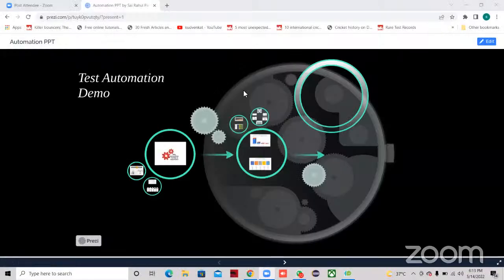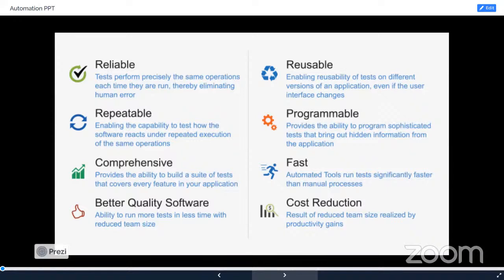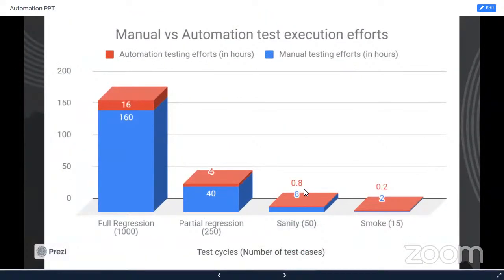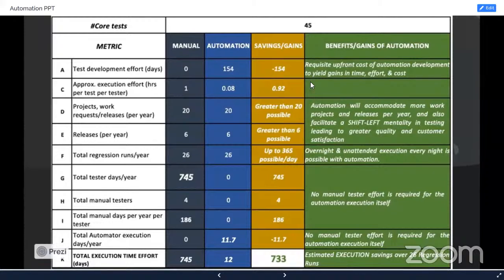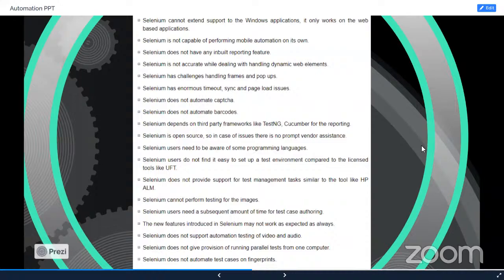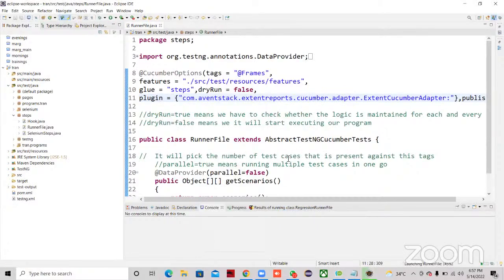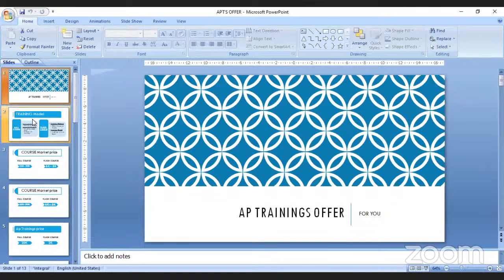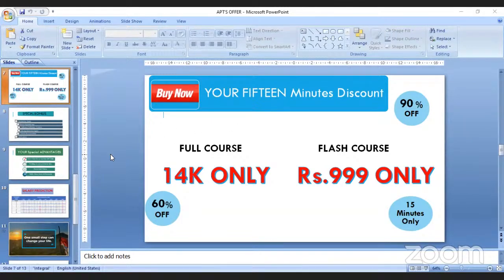Selenium Free Master Class | Complete course available